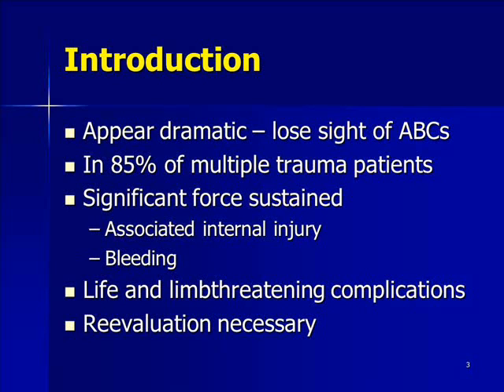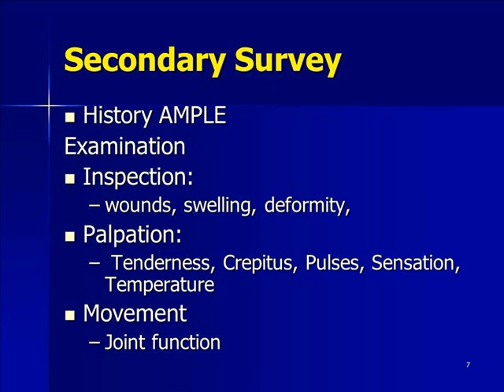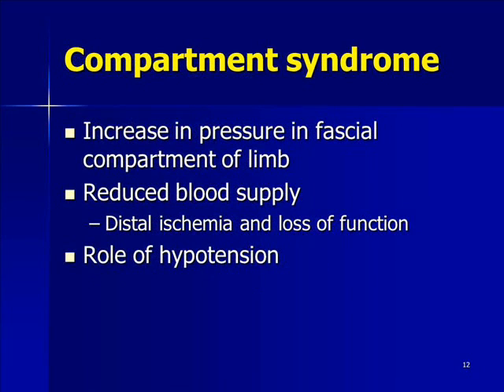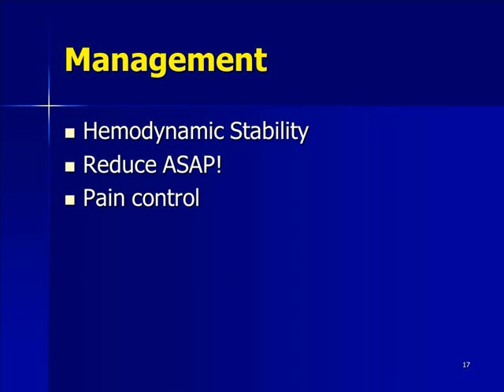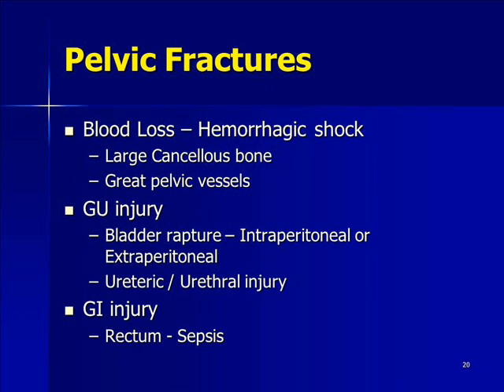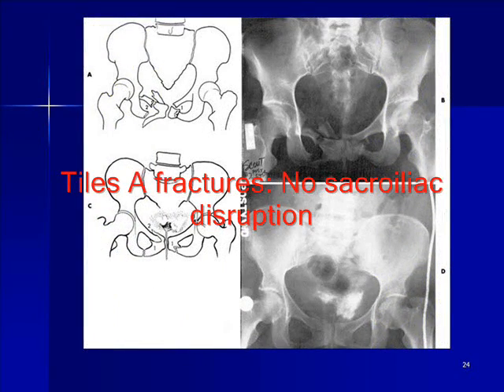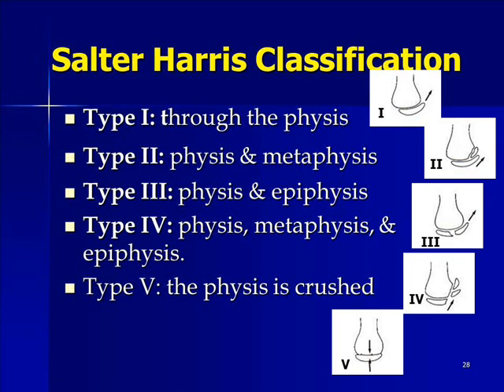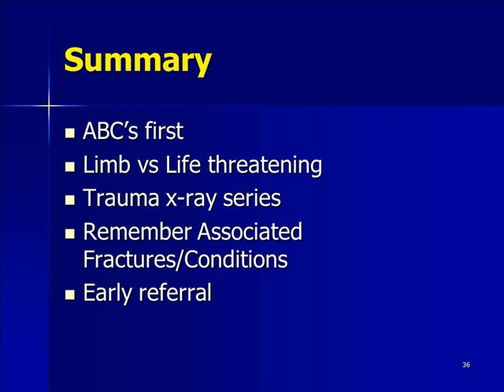Musculoskeletal Injury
Lecture on the priorities in the care of extremity injury in a trauma patient. Welcome